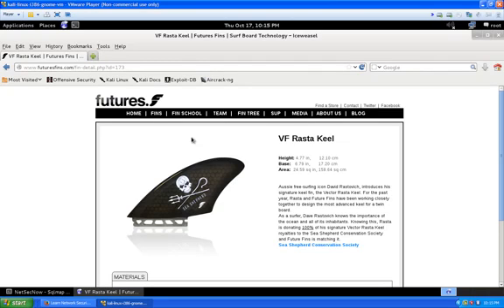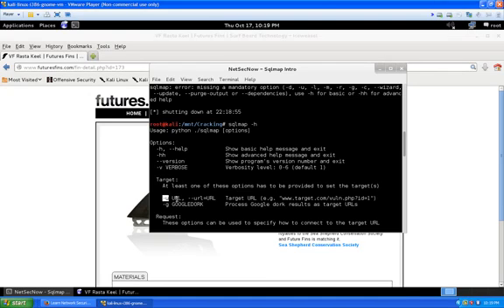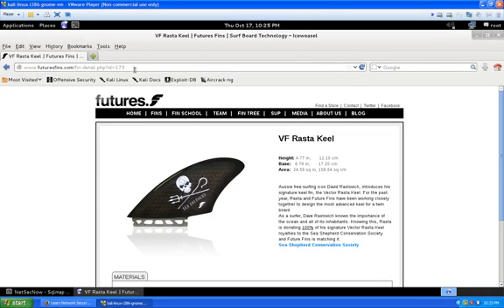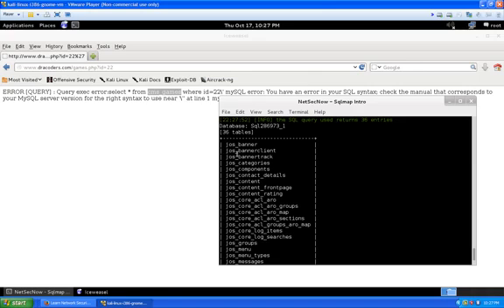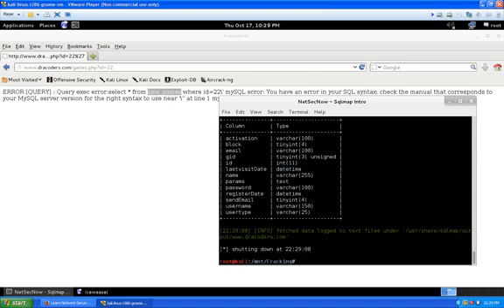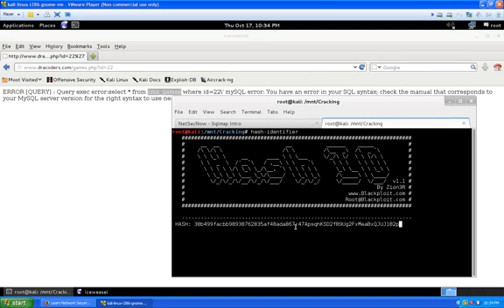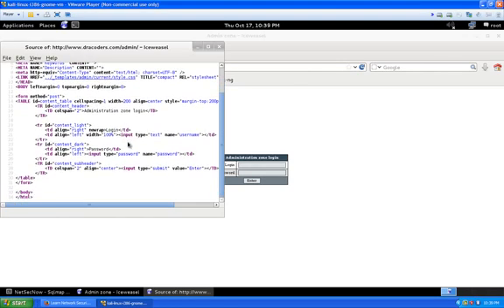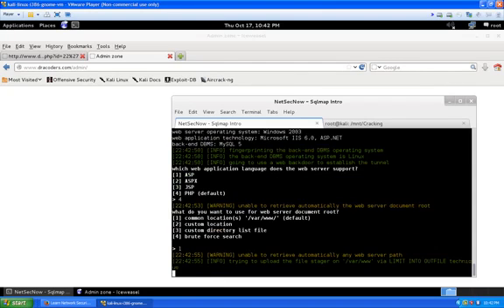Hacking websites by Random Funs & FActs